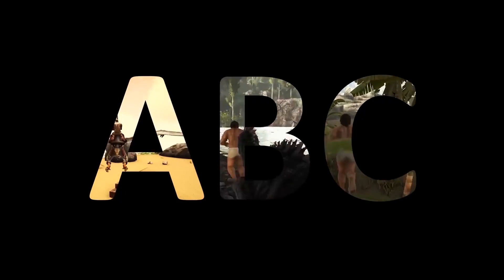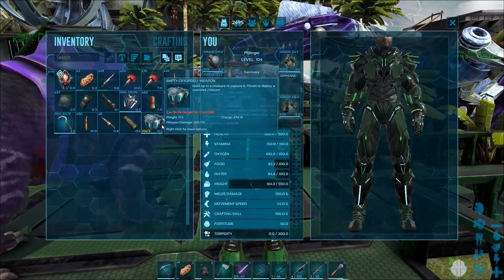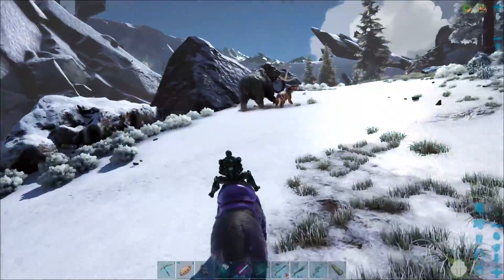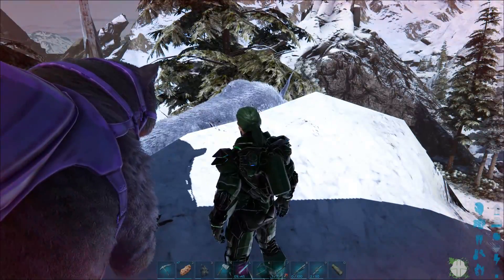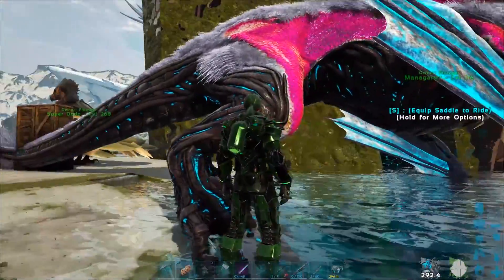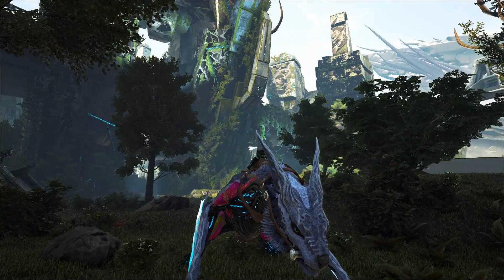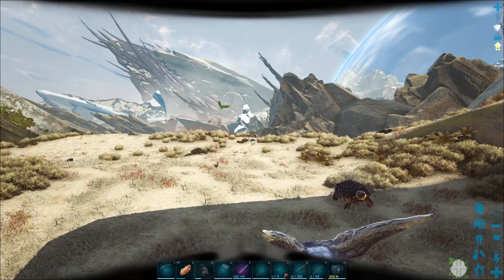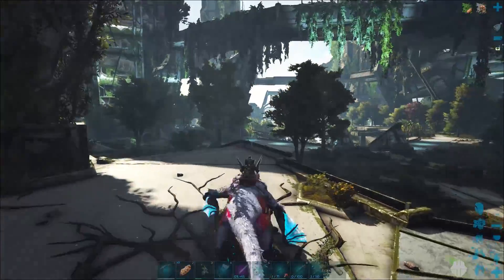Ark Basics - Managarmr - EVERYTHING YOU NEED TO KNOW!